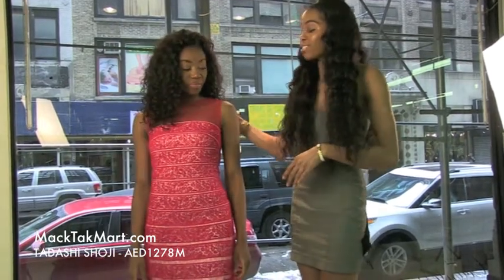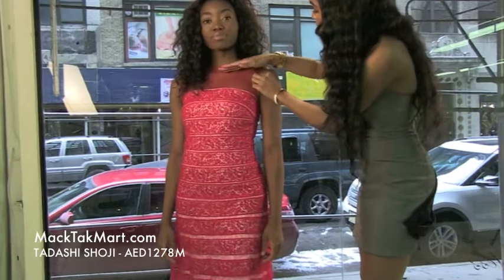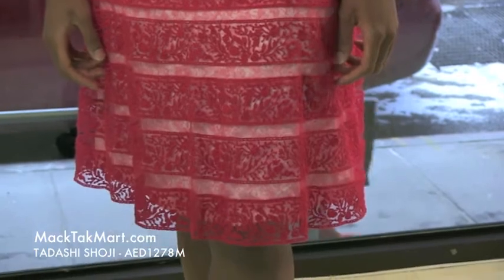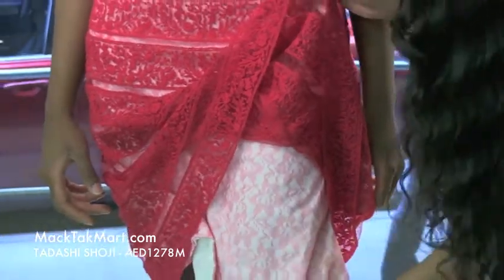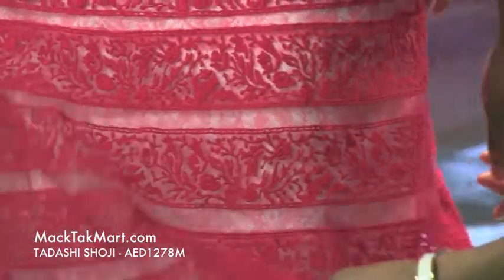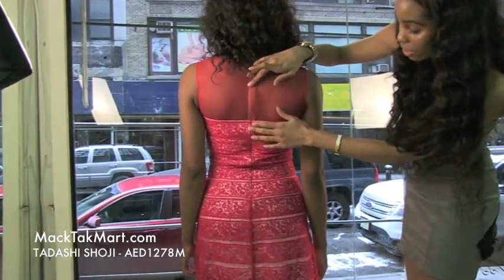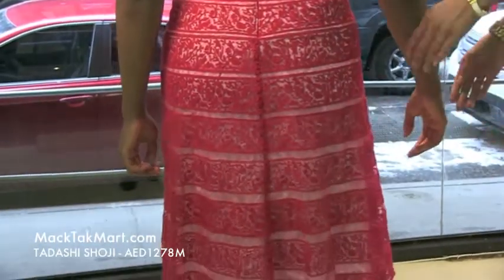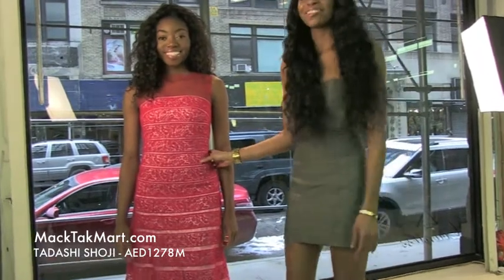MackTakMart.com | Tadashi Shoji AED1278M Video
Tadashi Shoji AED1278M Video. This Tadashi Dress comes in Rose. MackTakMart.com is the largest retailer of Tadashi Shoji Dresses. We also have a great selection in our New York City store.